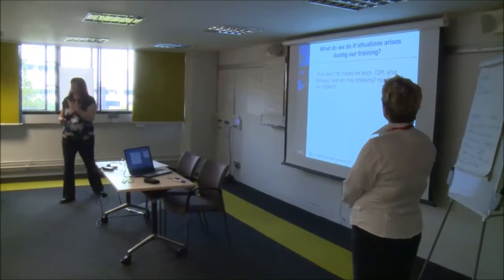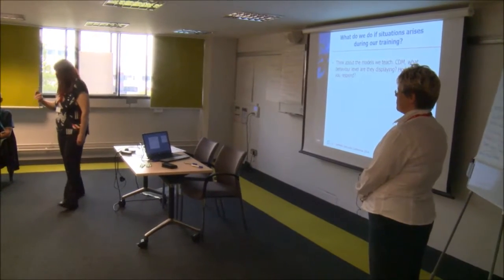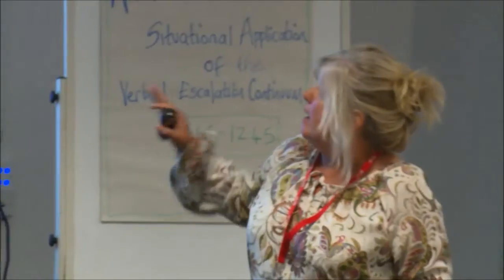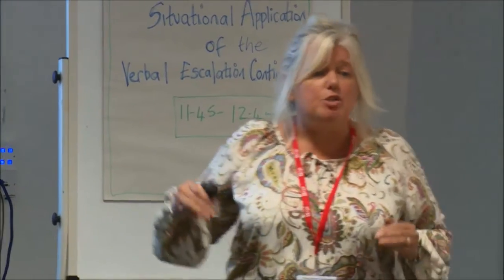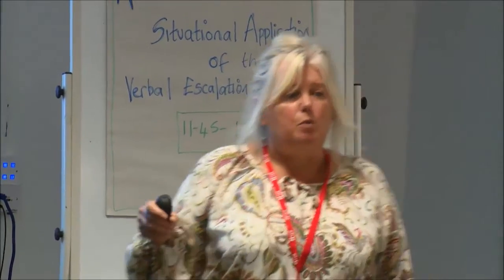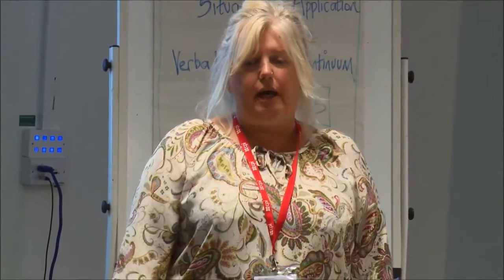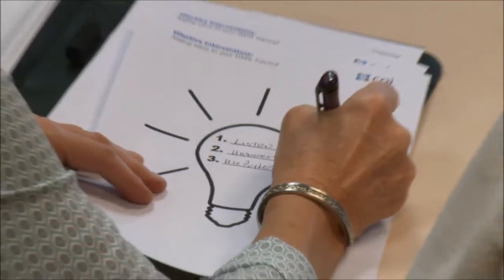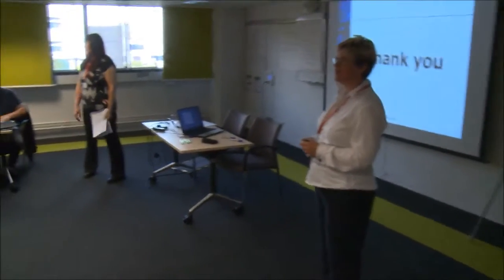Effective Interventions: Adding value to your MAPA training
MAPA® is now known as CPI Safety Intervention™. In line with international best practice, and after discussions with our Certified Instructors and those with lived experience, in 2021 we reviewed and developed our existing MAPA® training programme. We have taken the term MAPA® and divided it into two distinct programmes to give a clearer focus on prevention whilst taking a trauma-informed, person-centred approach:

• Verbal Intervention™ is the programme that enables you to teach all the CPI preventative approaches
• Safety Intervention™ is the programme that enables you to teach all the CPI preventative interventions plus the disengagements and/or holding skills.